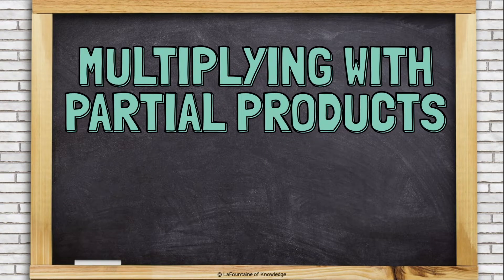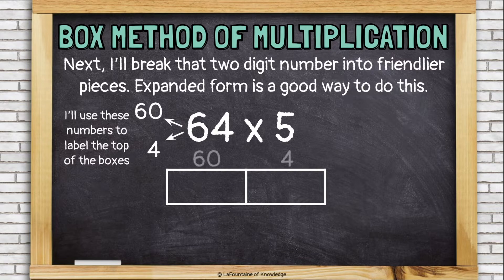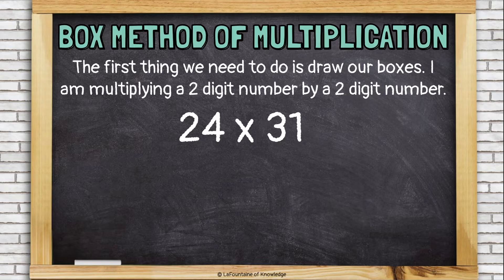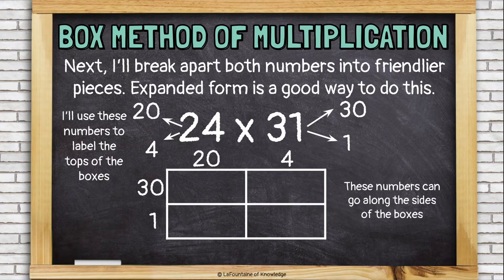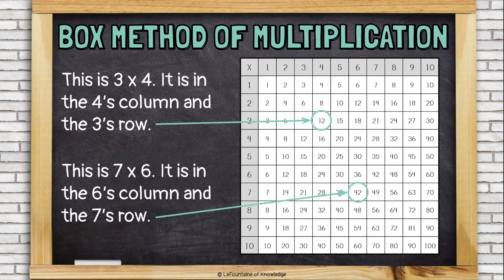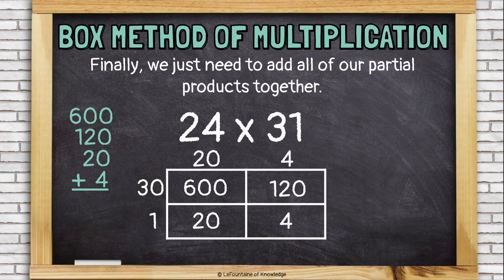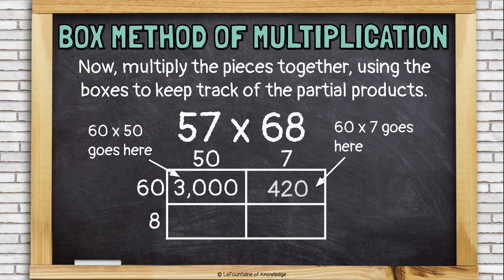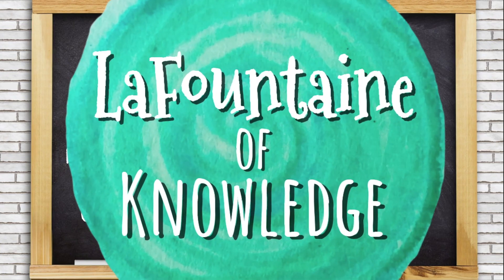Multiplication Box Method with Partial Products 2 Digit Numbers Times 2 Digit Numbers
This video explains how to use the partial products strategy for multiplying two 2 digit numbers together. It uses boxes to keep track of the partial products. This strategy is often referred to as the "box method." Click this link for lesson materials that go along with the video